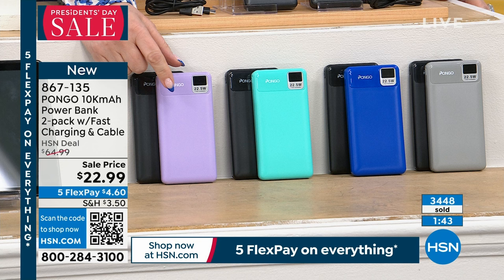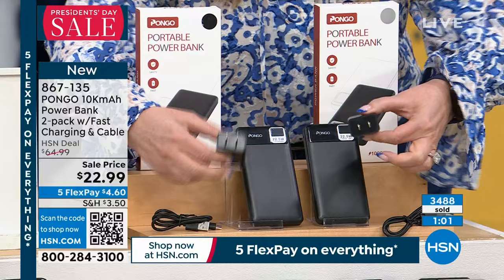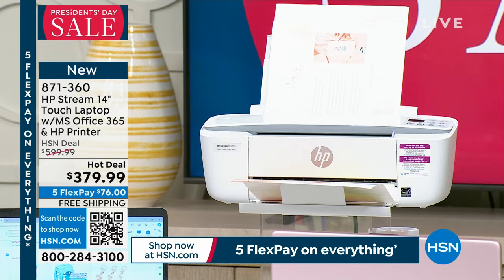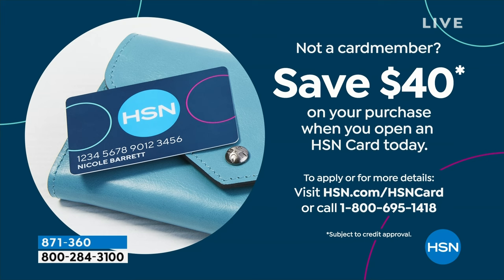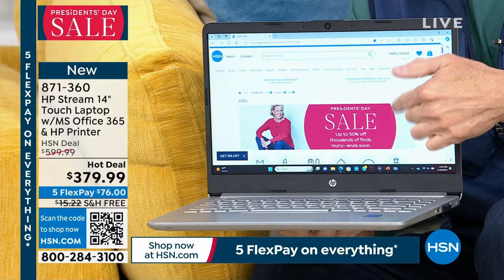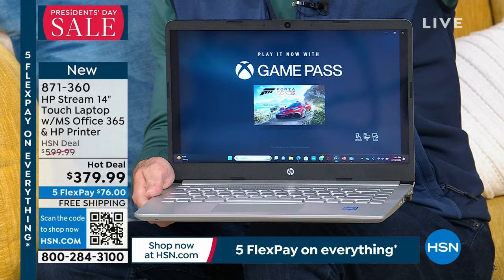HSN | Electronic Connection - HP - Presidents' Day Sale 02.19.2024 - 02 PM